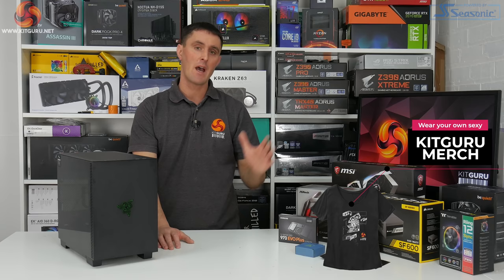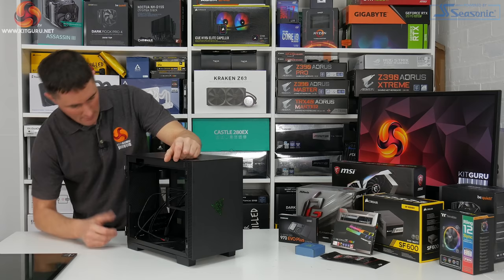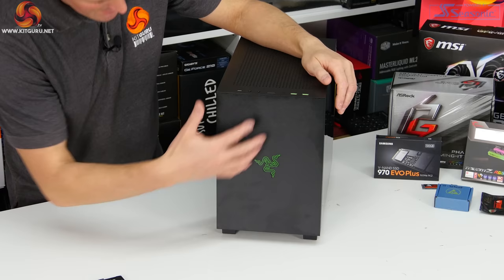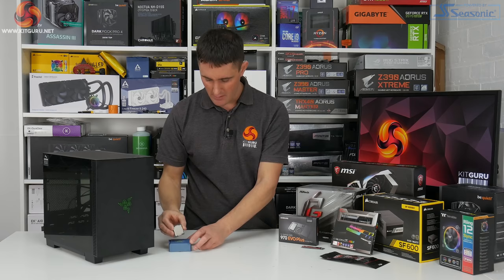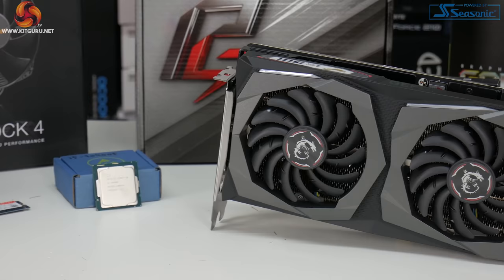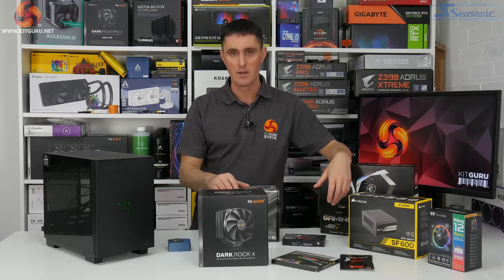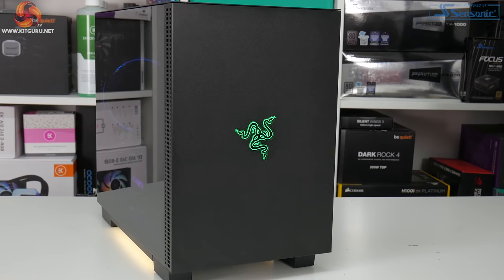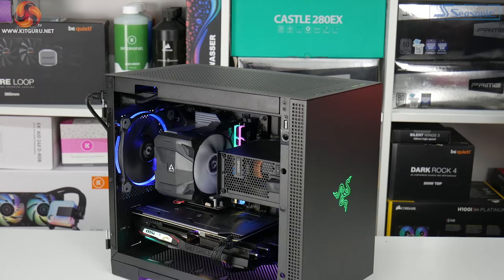RAZER Timelapse build & SYSTEM GIVEAWAY!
When Razer offered us a ton of components and their new custom case design, with the option to give it away to a lucky KitGuru reader - we said 'yes thank you very much please'. James put together the system today, and you are in with a chance to win it today. Full details on how to win this system can be found

As James pointed out, we initially wanted to use the Dark Rock 4 cooler, but we ran into compatibility issues. The final system will be sent out using the be quiet! Shadow Rock TF 2 cooler.

00:00 Start
00:15 Introduction
00:57 The competition system specs
01:44 A look at the case
04:37 The components we were sent
06:45 Time lapse build
13:31 System is built and up and running!
14:42 We are giving this away!

System Spec
• Chassis – Razer Tomahawk Mini-ITX
• CPU – Intel Core i5-10400F
• Motherboard – ASRock Z490 Phantom Gaming ITX/TB3
• Memory – 16GB (2x 8GB modules) G.Skill Trident Z RGB 3200Mhz
• Graphics Card – MSI RTX 2060 Gaming Z
• Storage – 500GB Samsung 970 EVO PLUS M.2 NVMe, 2TB Seagate FireCuda 510 M.2 NVMe
• Power supply – Corsair SF600 600W 80+ Gold SFX form factor
• CPU Cooler – Shadow Rock TF 2
• Thermal compound – Thermal Grizzly Kryonaut High Performance Thermal Paste
• System fans – 3 x 120mm Thermaltake Riing 12 Sync
• Operating System – Windows 10 20H2

KitGuru uses a variety of equipment to produce content:
As of May 2020: